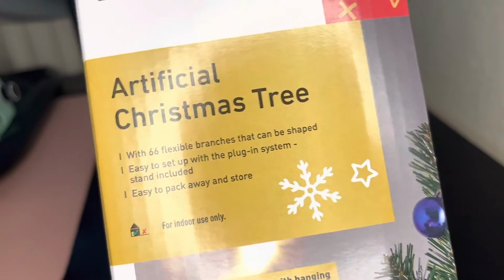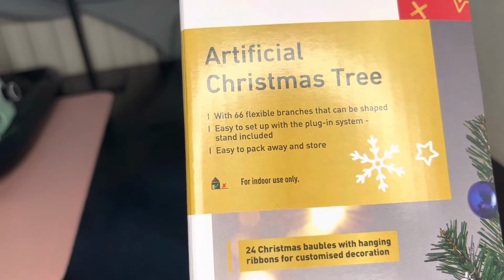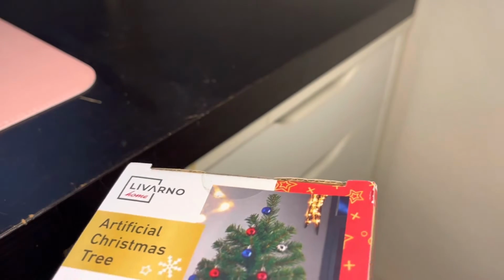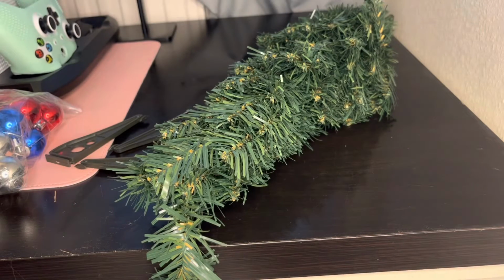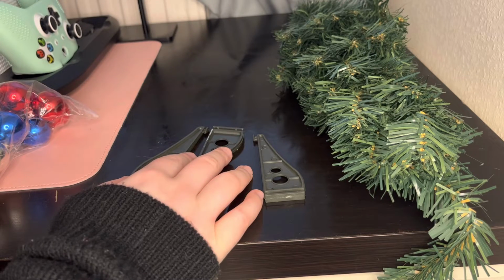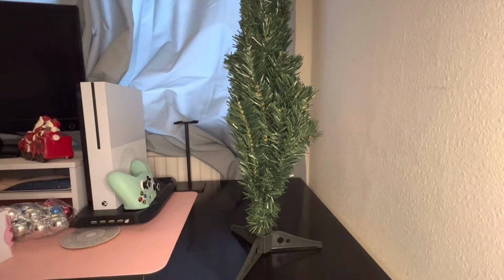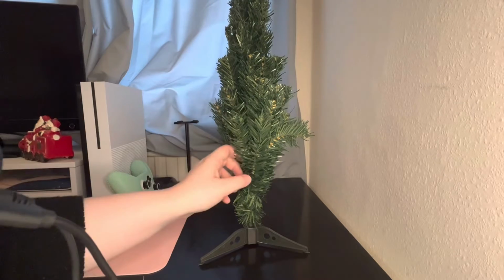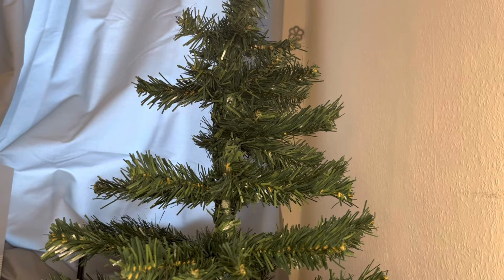ASMR - Decorating a Christmas Tree | Whispering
Hi all! I have plenty more ideas of festive videos which will be coming up in the near future🎄